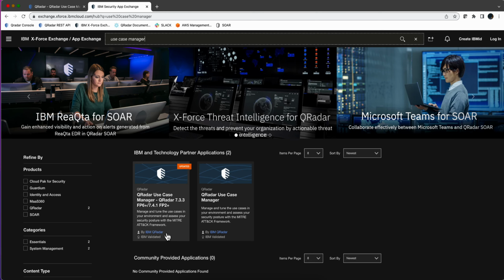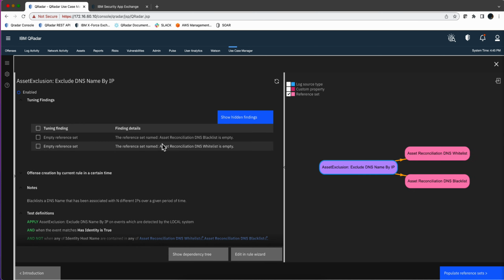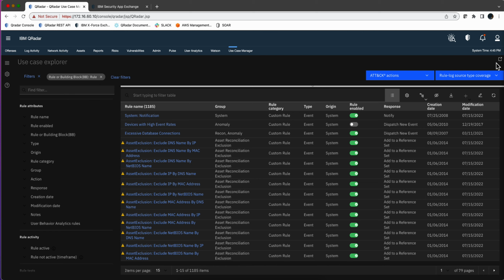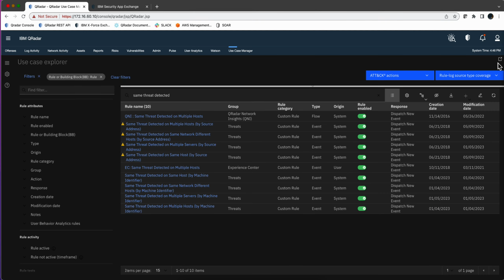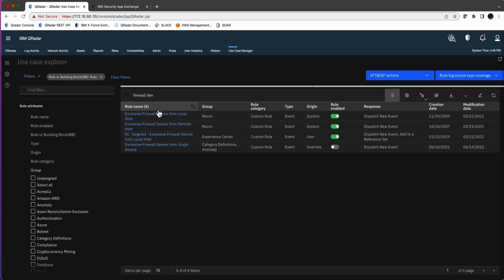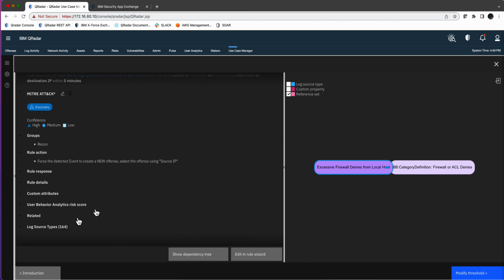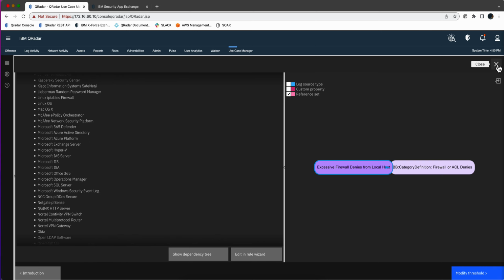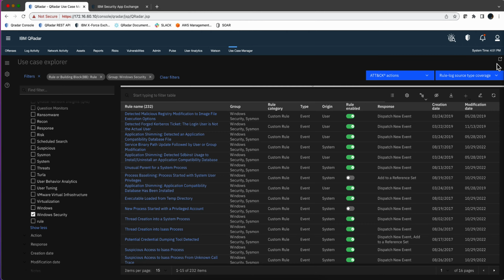Use Case Manager App Updated